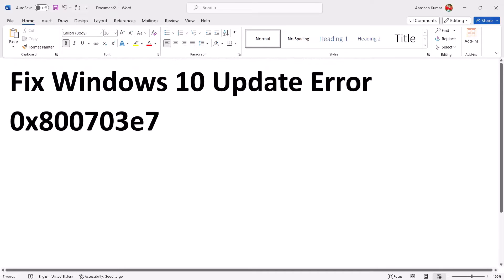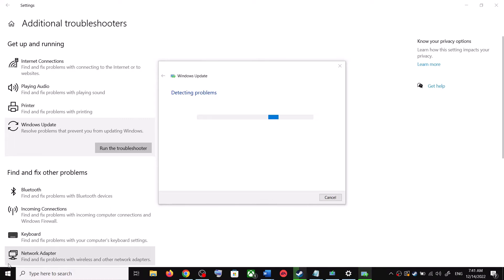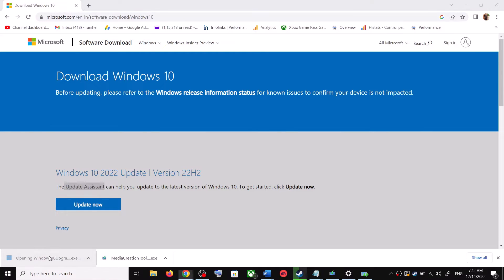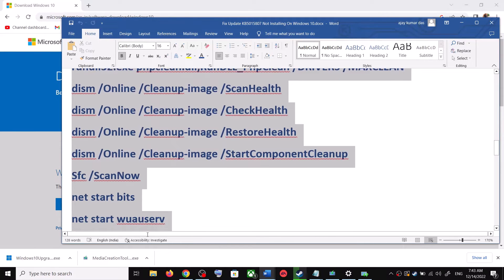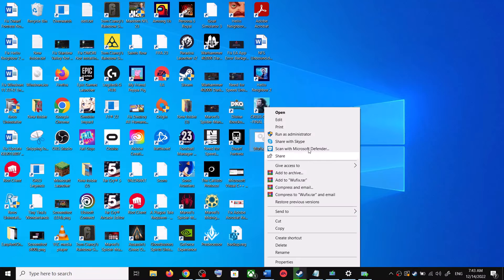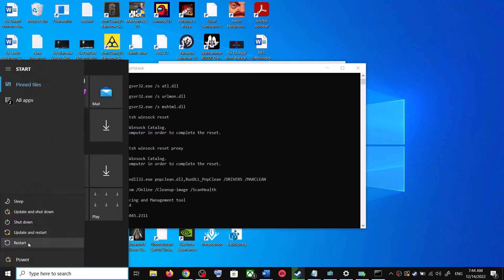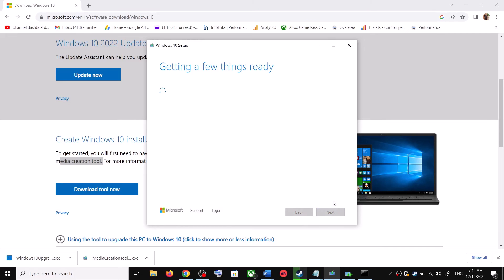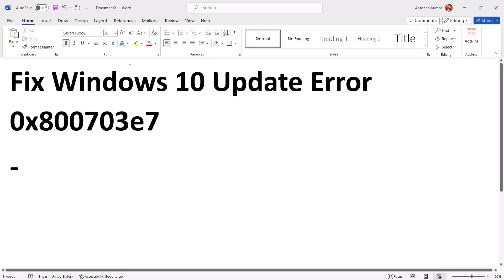Fix Windows 10 Update Error 0x800703e7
Fix Can't Update Windows 10 Error Code 0x800703e7